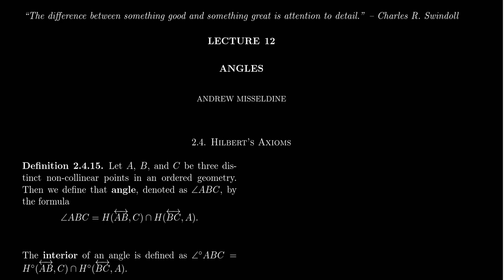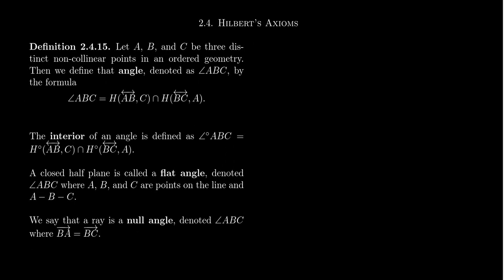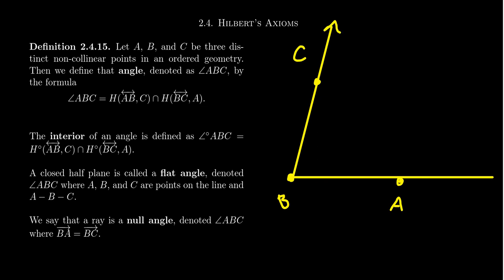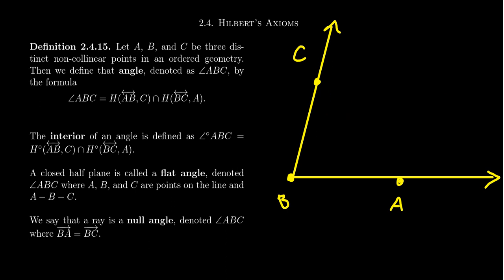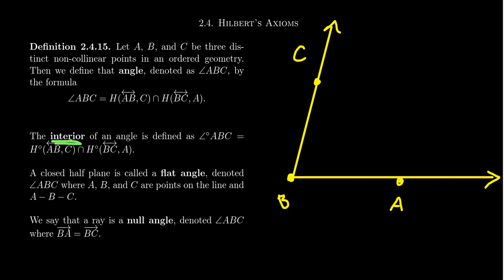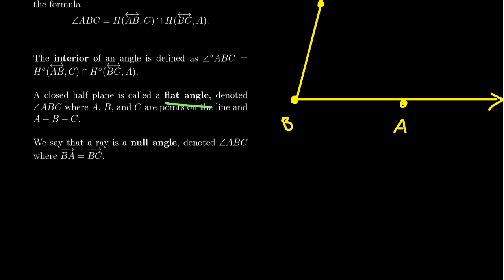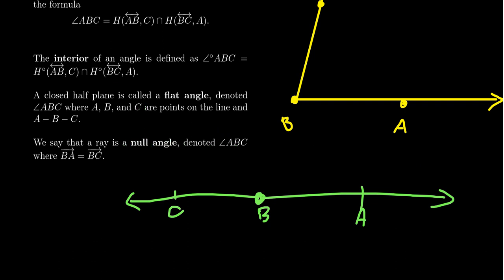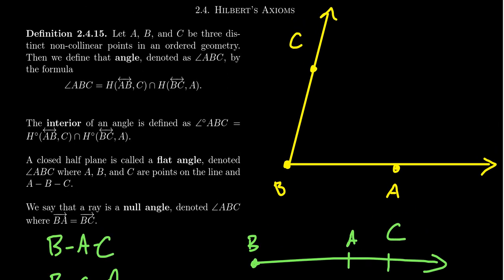Angles (Ordered Geometry)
In this video, we define the notion of an angle in ordered geometry.